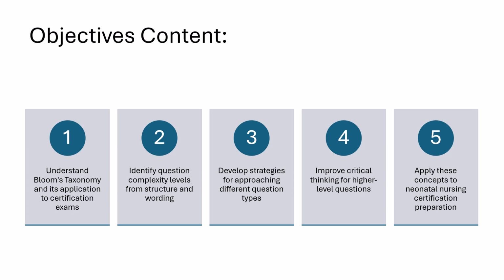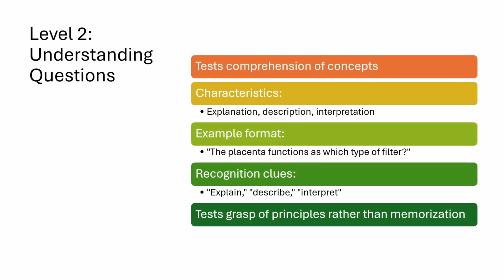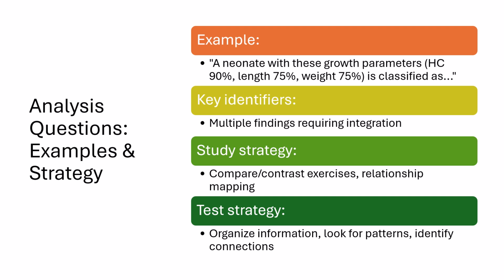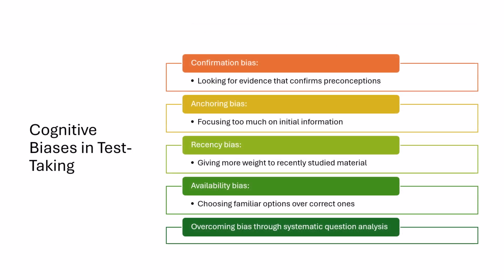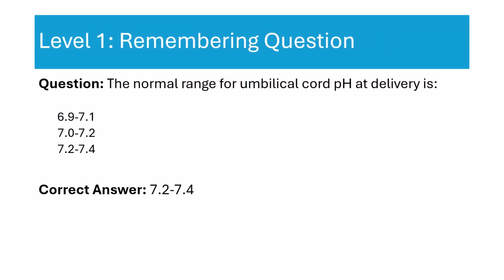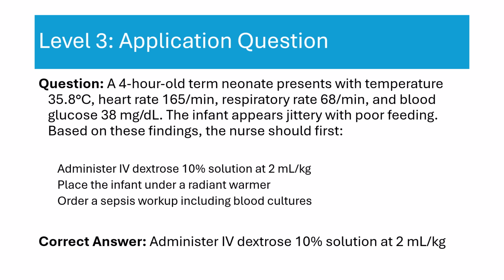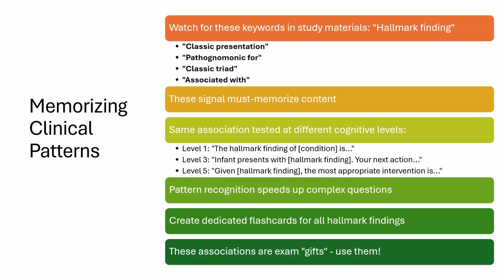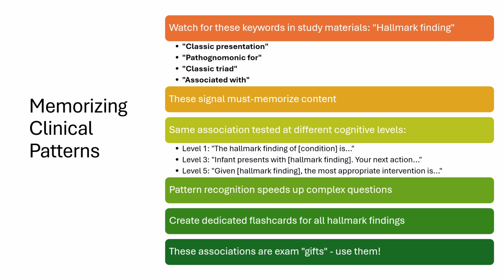Neonatal Nursing Certification Review - Understanding Certification Exam Questions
🎯 CRACK THE CODE: Master Certification Exam Question Structure! Ultimate Test-Taking Strategy Guide 📚
STRUGGLING to understand what exam questions are REALLY asking? This game-changing lecture reveals the hidden structure behind NNP, CCRN, and RNC-NIC certification questions using Bloom's Taxonomy - the secret framework that determines question difficulty and approach!
🧠 MASTER EXAM STRATEGY:
✅ Bloom's Taxonomy Breakdown - 6 cognitive levels explained
✅ Question Analysis Technique - Decode what's being asked
✅ Cognitive Level Recognition - Remembering vs. Evaluating questions
✅ Key Phrase Identification - "Best," "most appropriate," "priority"
✅ Strategic Approaches for each question type
✅ Common Pitfalls and how to avoid them
✅ Time Management based on question complexity
✅ Study Strategies targeted to cognitive levels

🏥 PERFECT FOR:
NNP exam candidates struggling with complex questions
CCRN test-takers wanting strategic advantage
RNC-NIC certification seekers
Anyone feeling overwhelmed by exam question complexity

💡 GAME CHANGER: 60-80% of certification questions are Analysis/Evaluation level - NOT simple recall! Learn how to tackle the questions that matter most.
🔥 INSIDER SECRETS:

Why longer questions often signal higher difficulty
How to spot "evaluation" questions that test clinical judgment
Strategic approaches for each Bloom's level
Common traps that trip up even smart candidates

⏰ STOP wasting time on ineffective study methods! Understanding question structure is the difference between passing and excelling.
👍 LIKE if this revolutionized your exam approach!
💬 COMMENT your biggest test-taking challenge